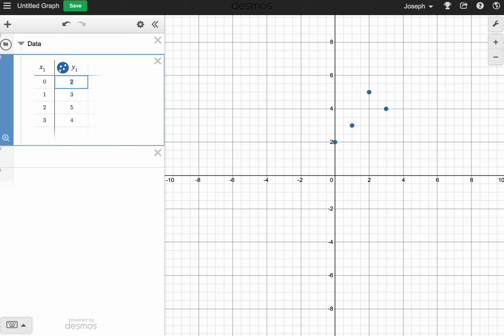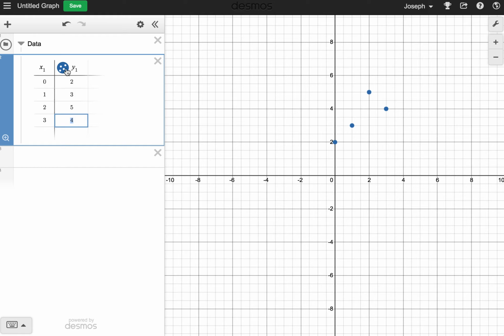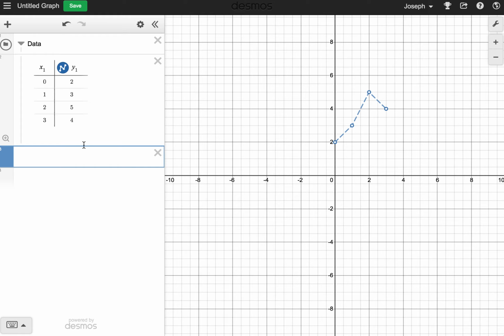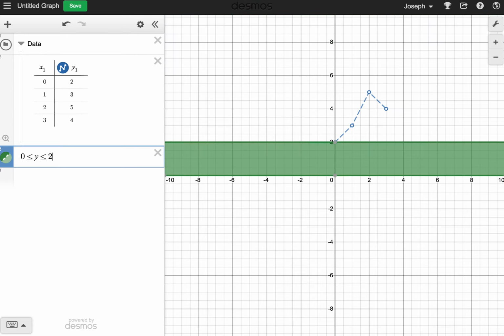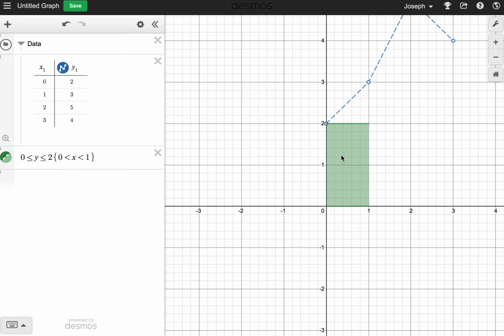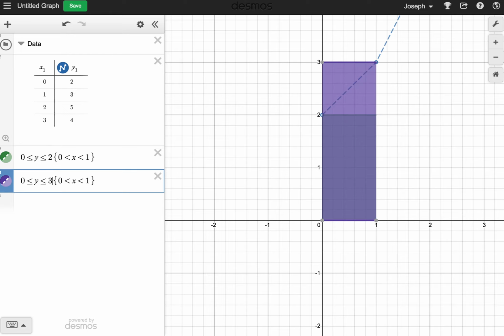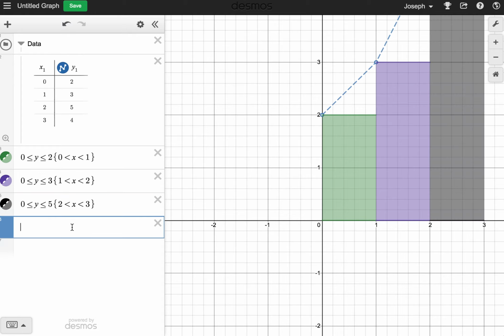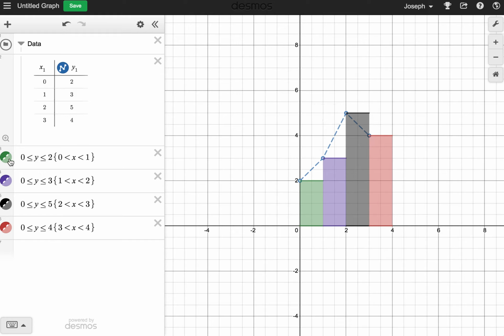Making Rectangles in Desmos